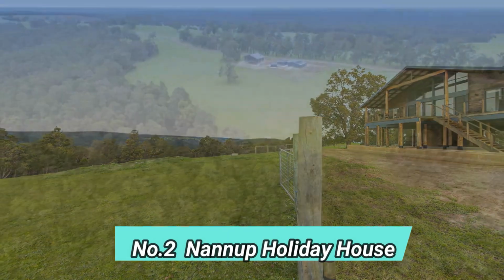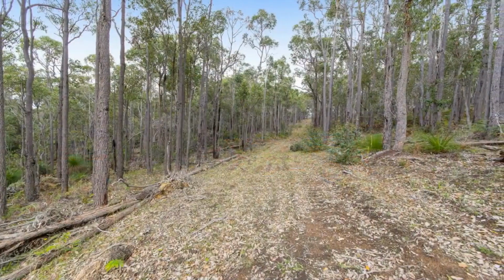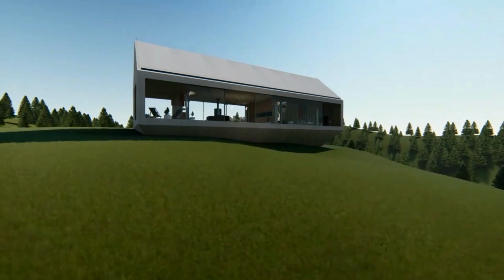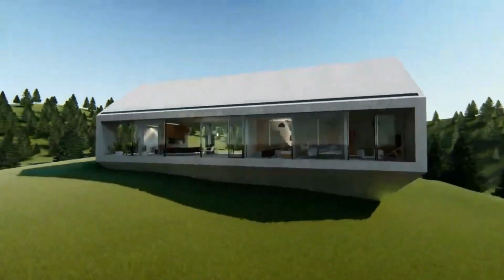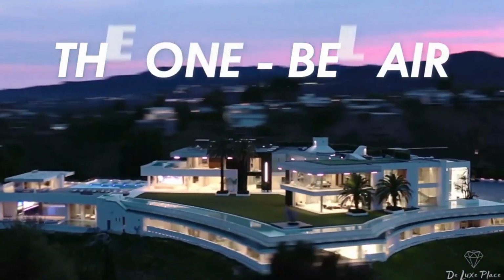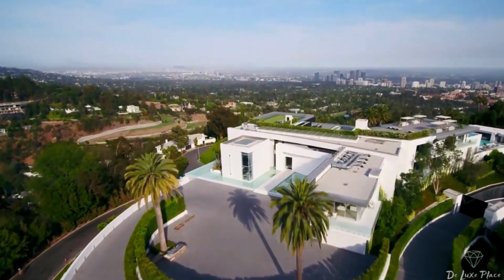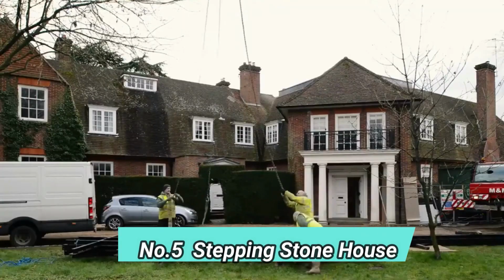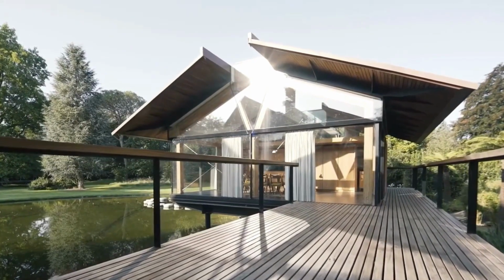Top 5 incredible houses | Must Watch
The World Of Tech

We live in a world where technology has sped up and there’s never a dull moment. As it evolves, so do we or we get left behind. Here we will show you all the tech gadgets and all the tech news related for you to be inform about the emerging tech of era. We will feature some of the gadgets on amazon and some ideal gifts for men or women.
In this Channel we will give you
All the information about Technology trends and fresh views about them.